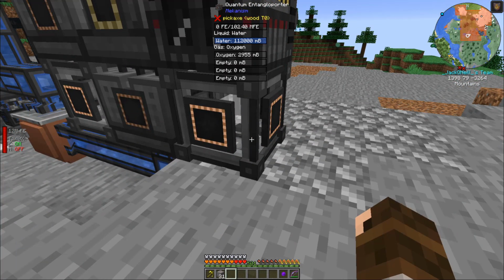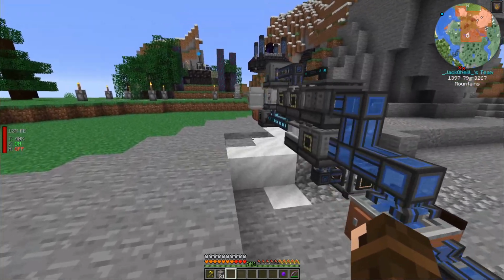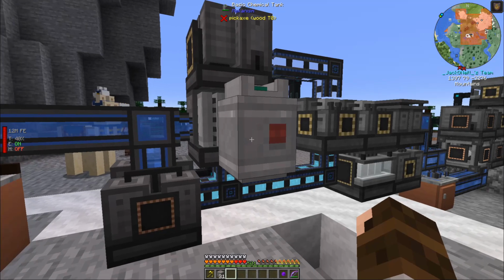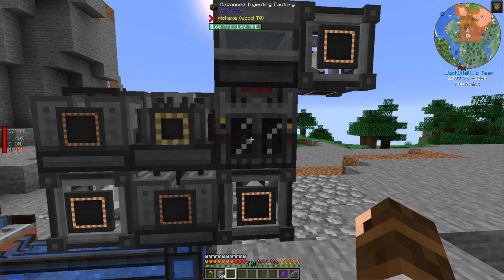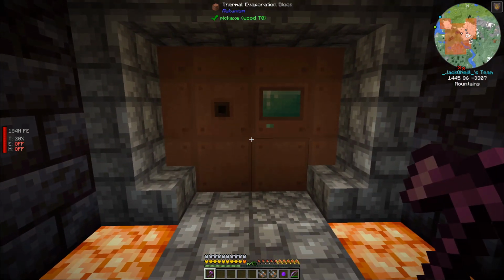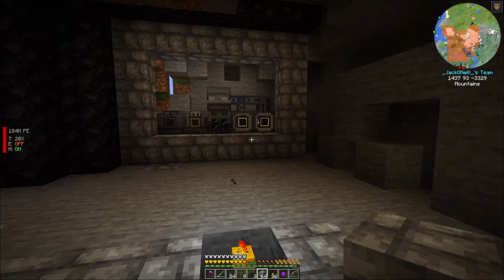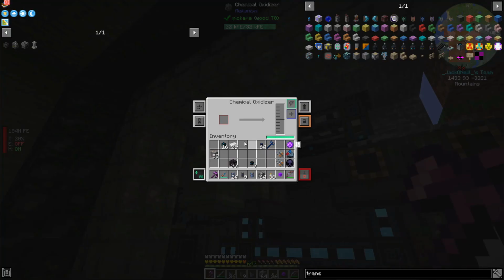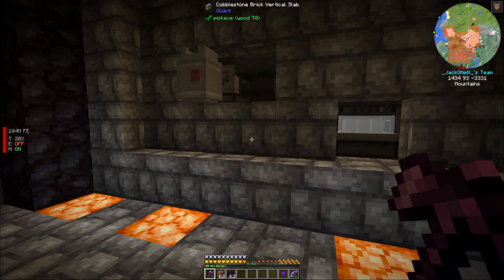All The Mods 6 - E6 - Ore Quintupling With Mekanism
In this episode of All The Mods 6 we dive into the Mekanism mod and its 5x ore handling, as well as taking a look at some even more OP gear.

Join us in this All The Mods 6 Let's Play where we go through one of the largest modpacks for Minecraft 1.16.5. In this playthrough we'll explore dimensions, magic, elemental magic, and everything else we find interesting!

 - The modpack is also available via the Twitch/Curse launcher, as well as MultiMC